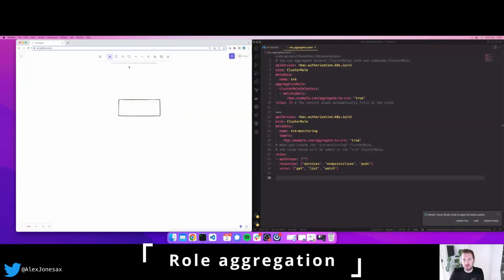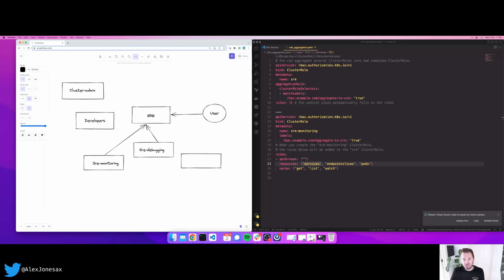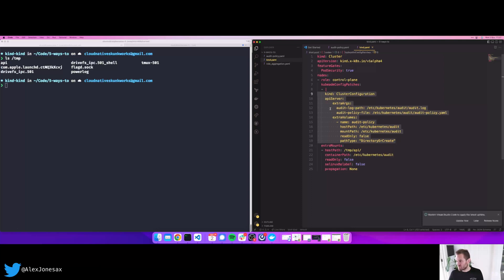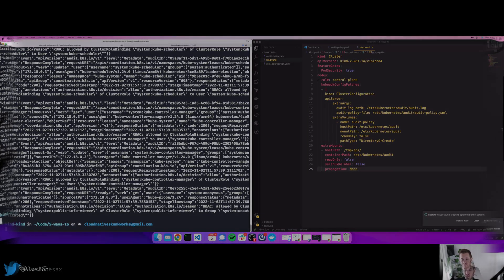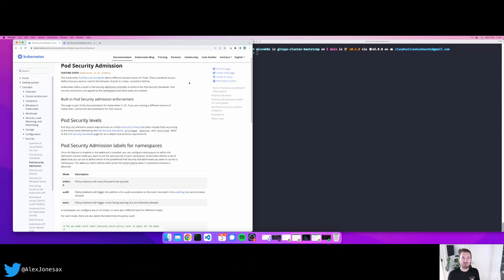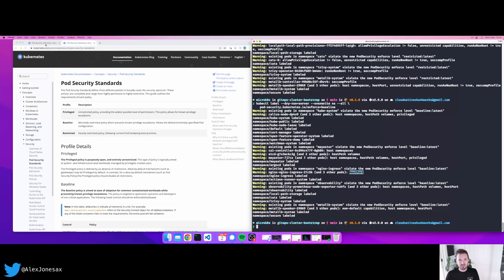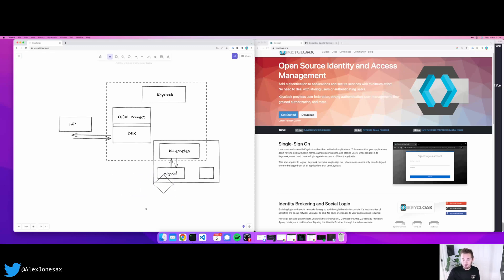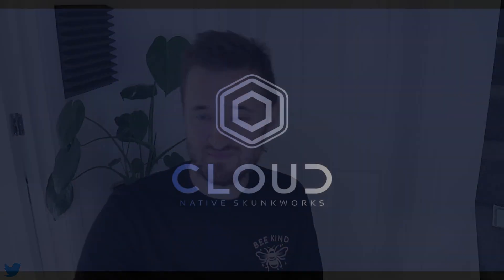5 quick ways to level up your Kubernetes security posture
My five top tips on this highest impact practice/processes you can implement to harden your Kubernetes cluster.

Timecodes:
0:00 Introduction
0:51 Role aggregation
2:58 API auditing
6:14 Continuous scanning
7:56 Pod security admission
10:24 Identity & access management